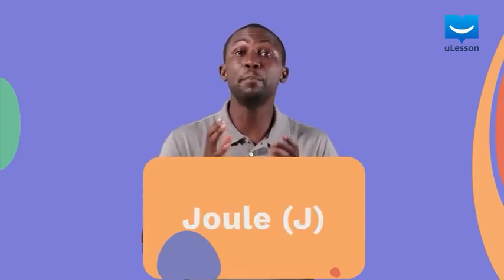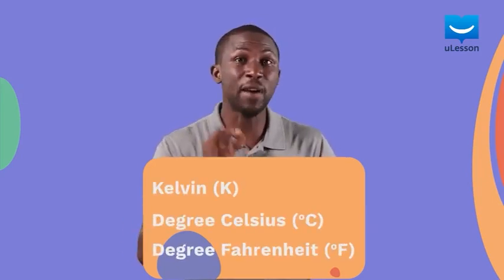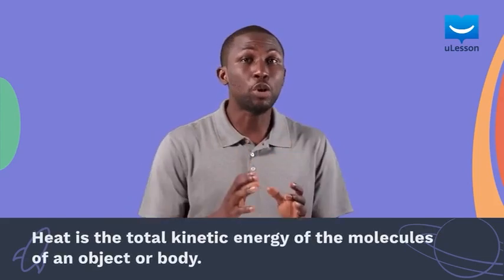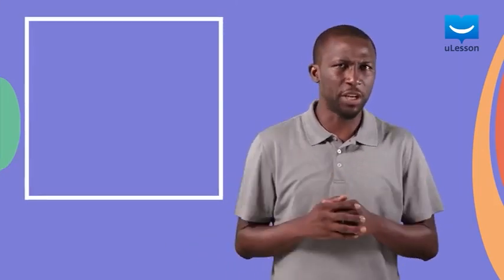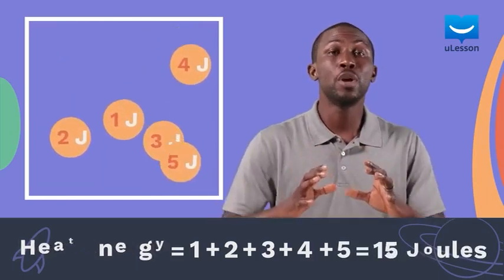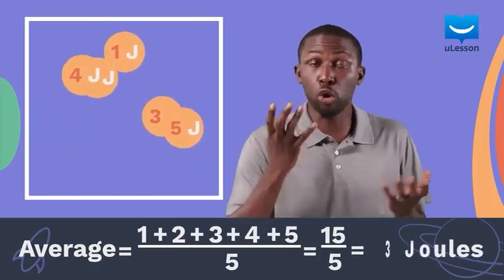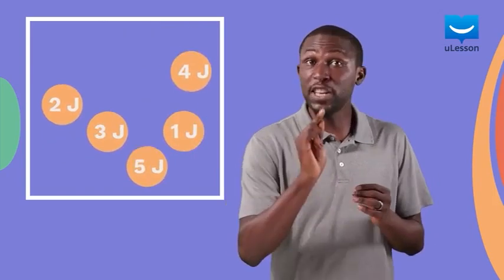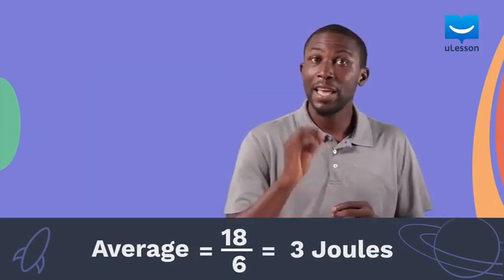Related but different